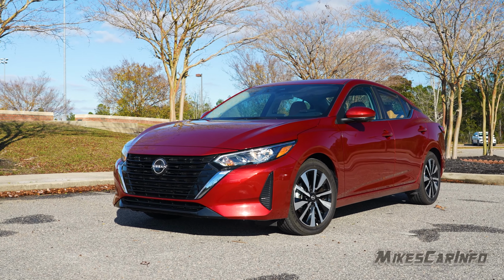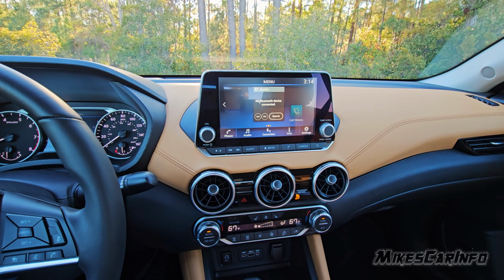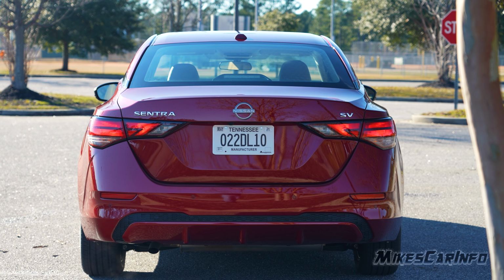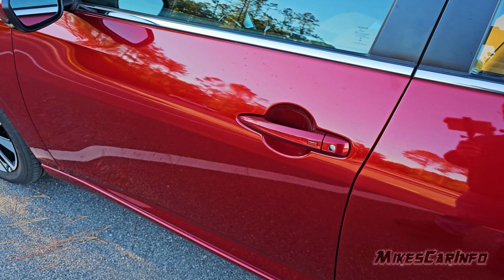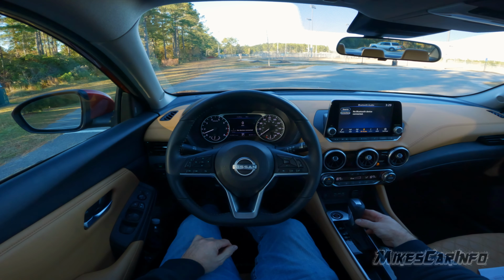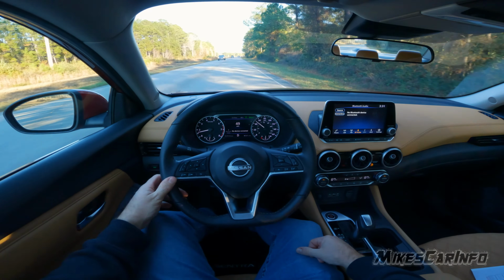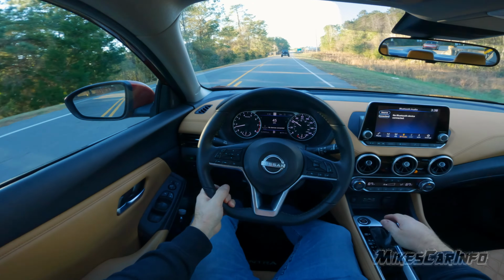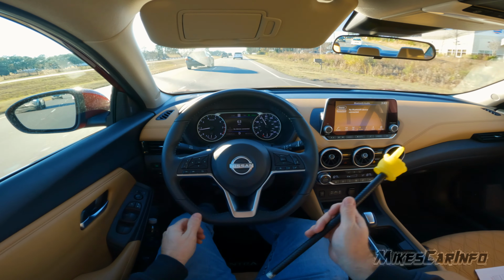👉2024 Nissan Sentra SV -- Fresh new look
2024 Nissan Sentra: In Detail
Fresh new look
Visual updates begin with a reshaped front fascia with a new interpretation of Nissan’s V-motion grille, with bright chrome trim. The lower fascia has a cleaner appearance with vent-like elements moved to the outer edges of the car. A new available 16-inch alloy design is featured on the SV grade.
All 2024 Sentra grades feature updated headlights with black interior bezel elements, giving them a sportier and more premium appearance.
Sportier Sentra SR
The sporty appearance of Sentra SR is elevated for the 2024 model year with a new 18-inch wheel design, dark chrome trim for the V-motion grille, dark chrome outer finish elements on the front fascia and a body-colored lower trim strip below the grill. Red SR badges are also added, front and rear.
In the rear, a new lower fascia graphic design helps make Sentra look lower and wider. The SR grade’s interior accent stitching color has been updated to a red-orange that more closely matches that seen in Altima SR and Frontier PRO-X and PRO-4X.
Sentra SR stands out from the competition with striking two-tone paint options, with the option to pair a black roof with Aspen White Tricoat, Monarch Orange Metallic, Electric Blue Metallic and the new Atlantic Gray body colors.
Refined and functional interior
The 2024 Nissan Sentra’s highly functional, visually appealing interior brings a high level of refinement to the class. Functional elements include a D-shaped steering wheel, round air vents inspired by elements of the Nissan Z sports car, and abundant storage options, including front and rear door pockets, a center console with armrest and available rear seat armrest with cupholders.
Nissan’s Zero Gravity front seats hold occupants in a supportive posture that improves comfort. Available satin chrome interior accents and contrast seat stitching further elevate the interior ambience. Up to three USB ports allow passengers to keep devices charged, while available rear-seat cupholders provide convenience for back-seat passengers. Sentra also offers storage in the center console and an available storage pocket in the passenger seatback. Sentra’s trunk provides a generous 14.3 cubic feet of cargo space, with a standard 60/40 split-folding back seat offering flexibility in storage.
Powertrain performance
Sentra has a standard, fuel-efficient 2.0-liter inline-four engine with 149 horsepower and 146 lb-ft of torque. For the 2024 model year, Sentra features a new Xtronic CVT designed to reduce fuel consumption while providing a smoother shift pattern. Also new is standard Idle Stop Start, which can shut off the engine when the vehicle is stopped to help save fuel.
Convenient connectivity
Sentra keeps drivers connected with a standard 7-inch touchscreen infotainment system that features Bluetooth®, Hands-Free Text Messaging Assistant, Apple
3
CarPlay®, Android Auto™, Siri® Eyes-Free, Google Assistant™ Voice Recognition and one front USB port. It is paired with a 4-speaker audio system.
Sentra SV and SR upgrade to an 8-inch screen with 6 speakers, an additional front USB Type-C port and a charge-only USB Type-A port in the center console, plus SiriusXM® satellite radio.
Sentra also provides drivers with a standard 4.2-inch multi-information display, upgraded to a 7-inch Advanced Drive-Assist® Display8 on SV and SR grades.
Extensive list of comfort and convenience features
Sentra SV includes 16-inch alloy wheels, Nissan Intelligent Key® push-button start, Intelligent Cruise Control6, 7-inch Advanced Drive-Assist Display, 8-inch touchscreen information system and satin chrome interior front door handles. An All-Weather package is available that combines dual-zone automatic climate control, heated front seats, heated exterior mirrors, a heated leather-wrapped steering wheel and remote engine start9.
The popular SV Premium package adds three desirable features for the 2024 model year: an 8-speaker Bose® Premium Audio system, Intelligent Around View® Monitor4 and turn signal indicators on the exterior mirrors. It also includes 17-inch alloy wheels, 6-way power driver’s seat, a power-sliding moonroof with tilt feature, quilted leather-appointed seats, a leather shift knob and a rear-seat armrest with two cupholders.
The sporty Sentra SR builds on SV with features including 18-inch alloy wheels, LED headlights and tail lights, dark chrome exterior trim, red SR badges, a rear spoiler and other athletic exterior design elements. The interior features sport cloth with reddish-orange stitching accent, heated front seats, dual-zone automatic climate control and remote engine start9.
The SR Premium package builds on that feature set with the addition of a power-sliding moonroof with tilt feature, Prima-Tex™-appointed seats, a 6-way power driver’s seat, Intelligent Around View® Monitor, 8-speaker Bose® Premium Audio system, a heated steering wheel, and NissanConnect® Services featuring a Wi-Fi hotspot.
Driver Assistance and Safety